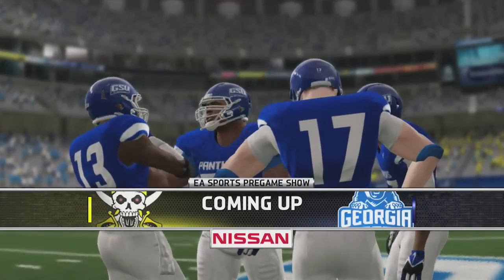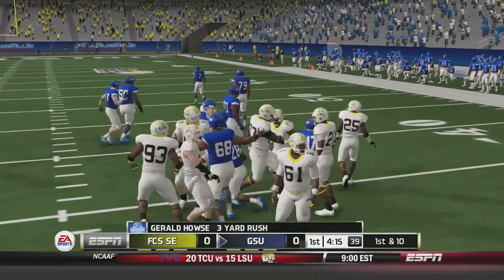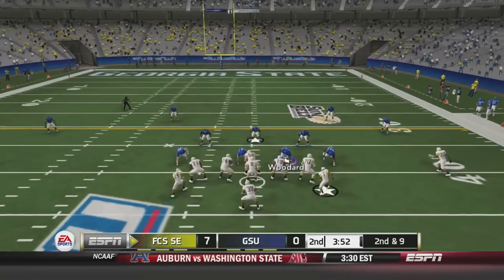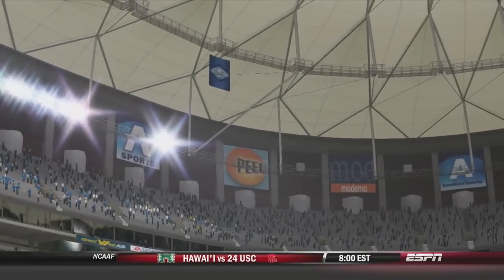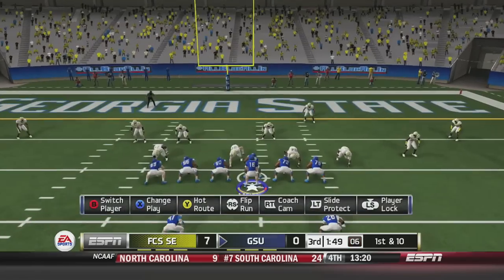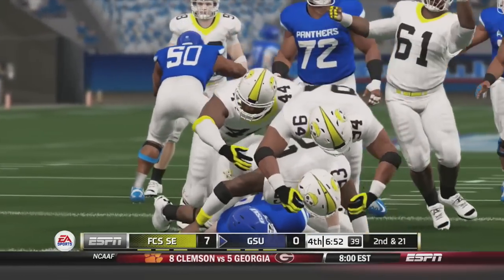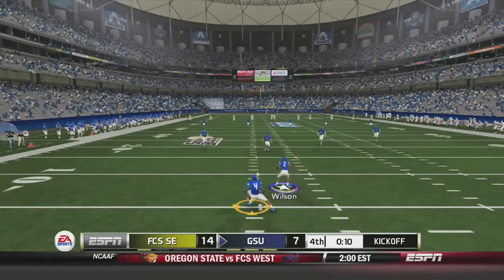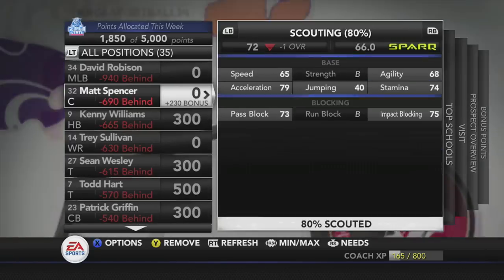NCAA Football 14 Georgia State Dynasty Week 1 vs. FCS SE | EP2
Week 1 of the 2013 college football season is here. Georgia State takes on the FCS SE Pirates at home. Can head coach Chip Nolan win his first game?